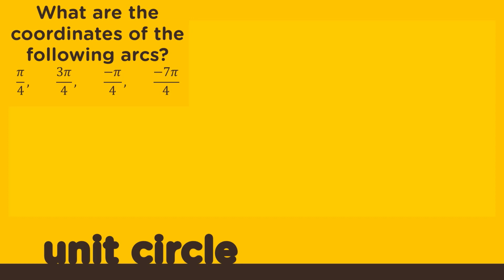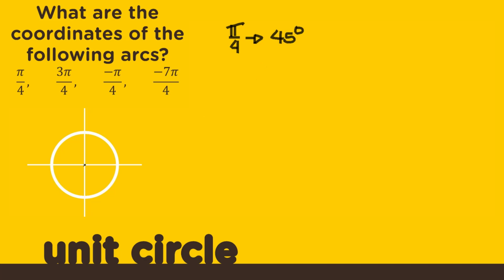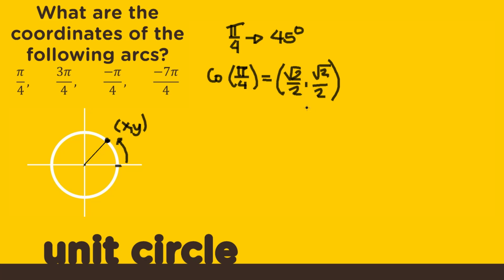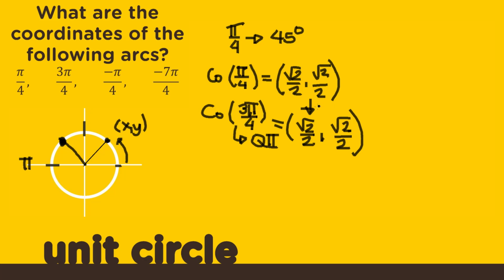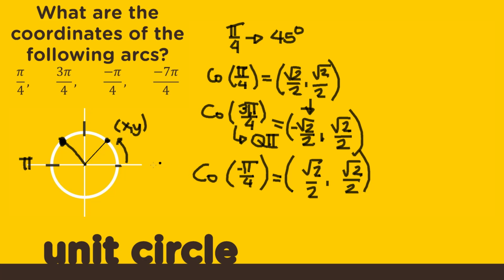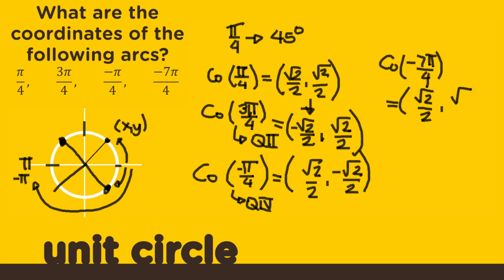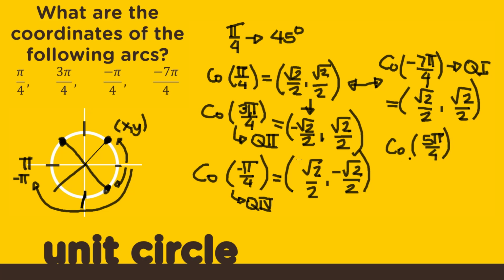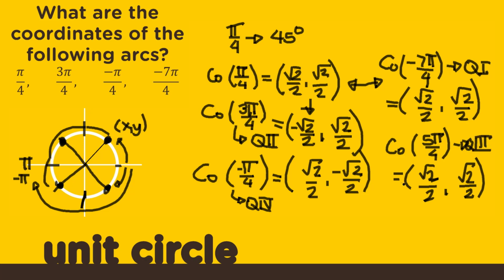(9) What are the coordinates of the following arcs of fourths?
The target: What are the coordinates of the following arcs of fourths?

Credits to
1. MS PowerPoint for video production.
2. Camtasia 2019 for video editing.
3. [No Copyright Background Music] Heavy Workout Lifting Racing Trap Energy TikTok  HEADPHONK by walen made available by No Copyright Background Music YouTube Channel